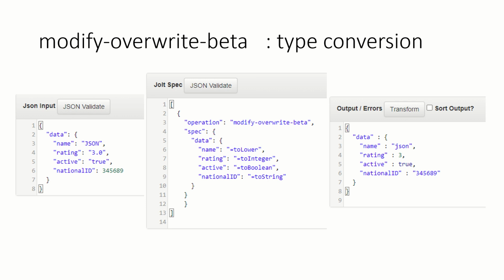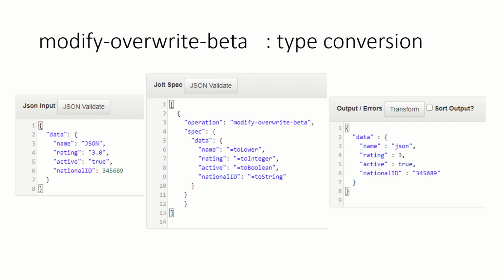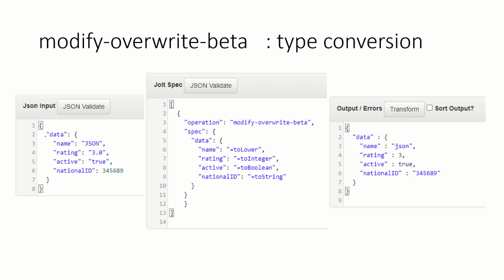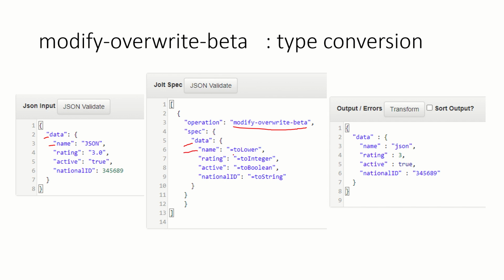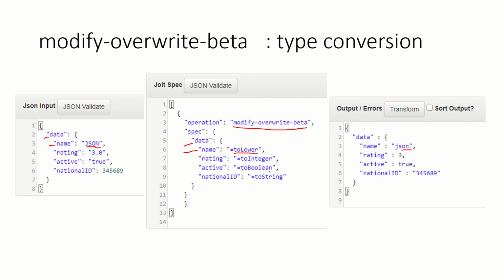Modify-overwrite-beta Type Conversion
Data Type Conversion Using Modify Overwrite Beat